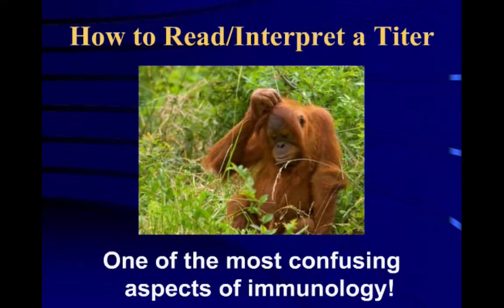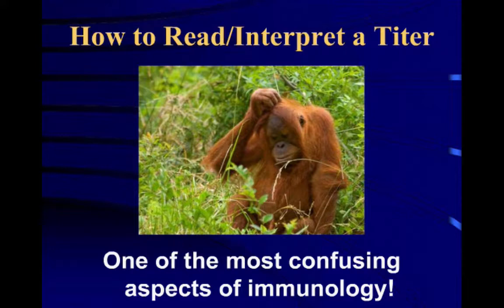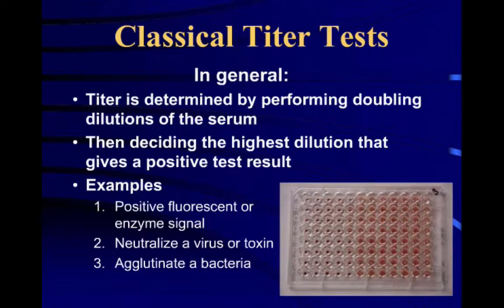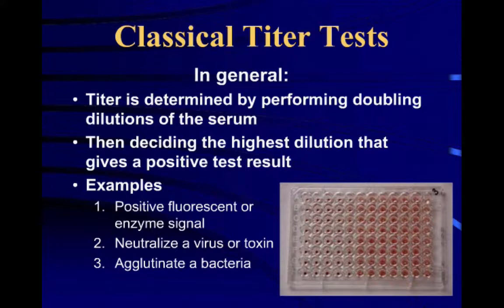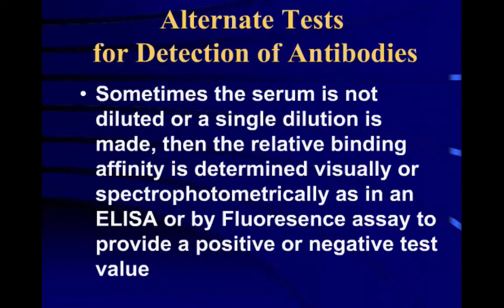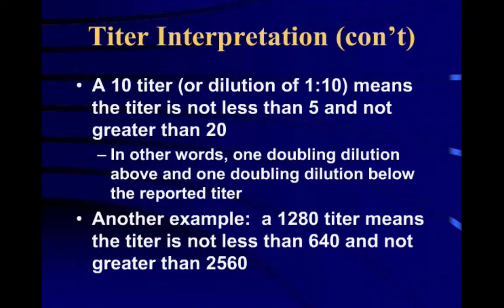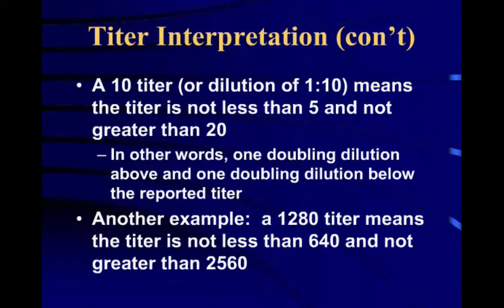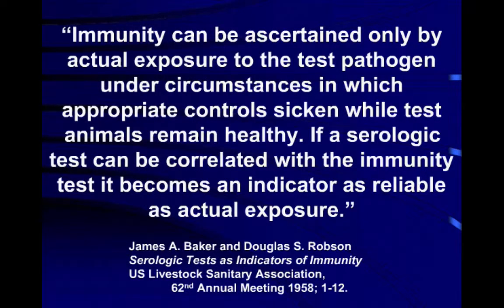Saving Lives with Antibody Titer Tests: 6. Interpreting Antibody Titer Tests - class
6. Interpreting Antibody Titer Tests